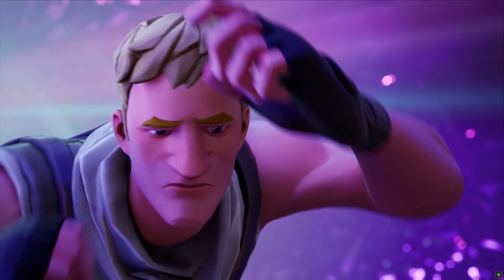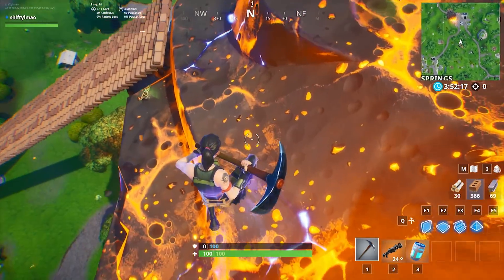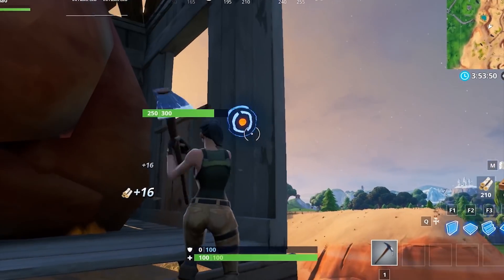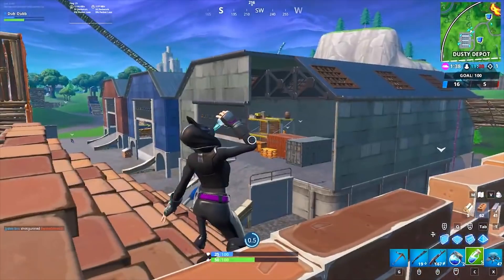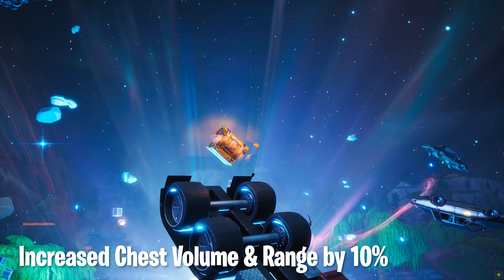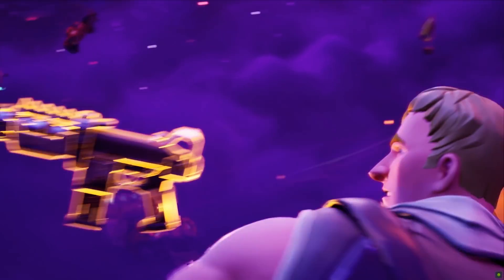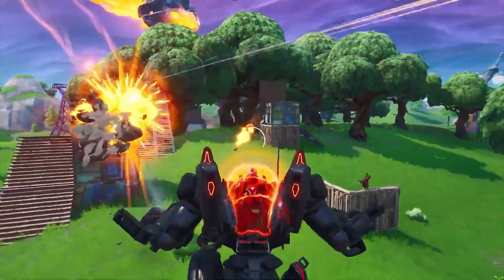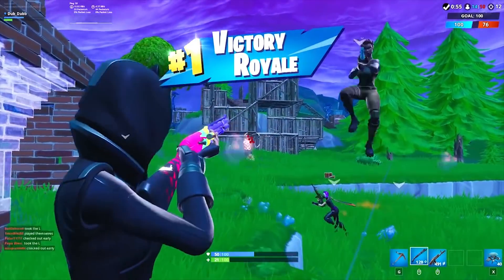Top 10 Fortnite SEASON 10 SECRETS YOU MISSED!